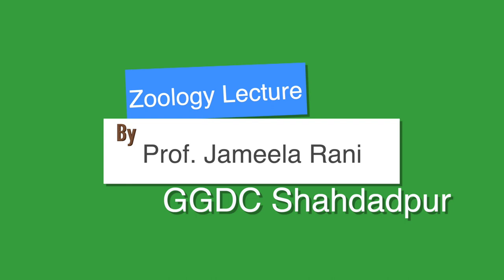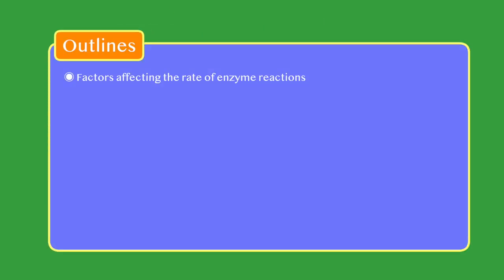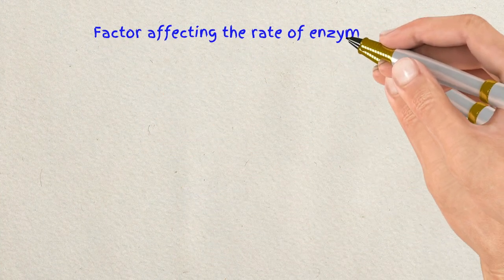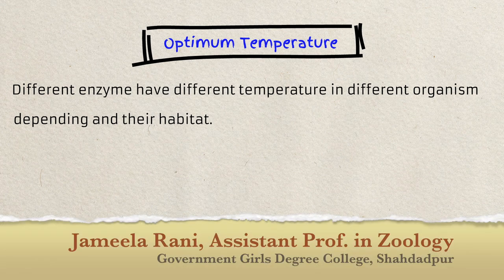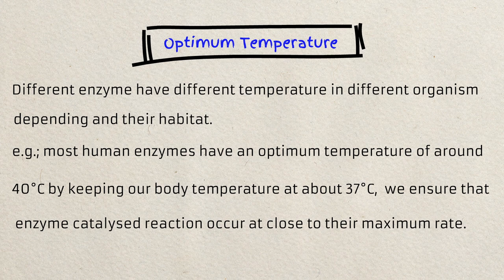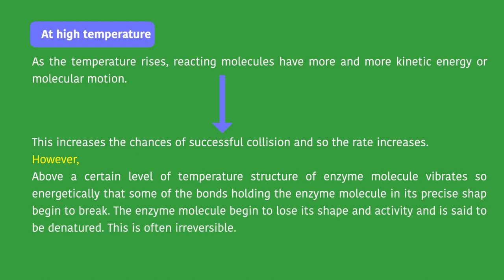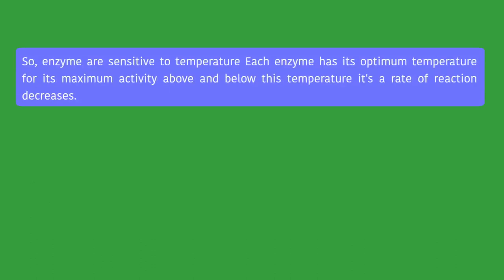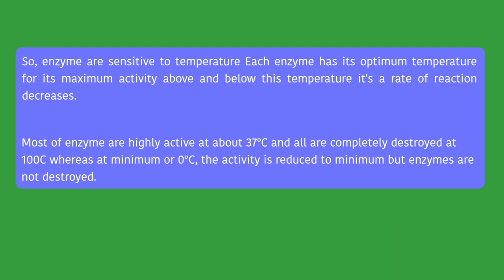XI Zoology Ch# Lecture #2(Enzymes) by Jameela Rani Khaskheli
Class: XI
Subject: Zoology
Chapter:
Lecture #2
Topic: Enzymes
By: Jameela Rani Khaskheli, Assistant Professor of Zoology, Government Girls Degree College Shahdadpur, Sindh